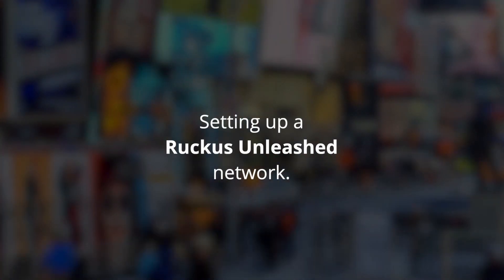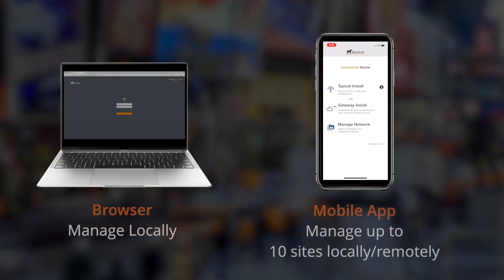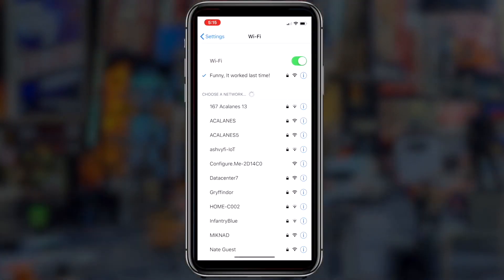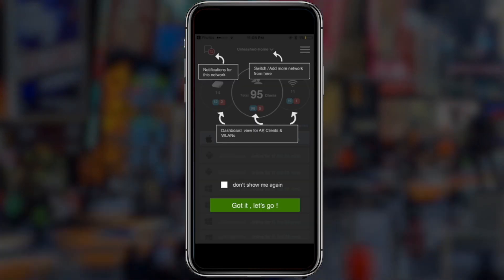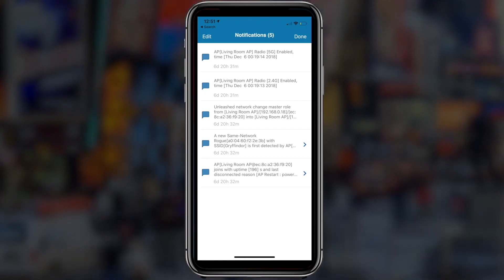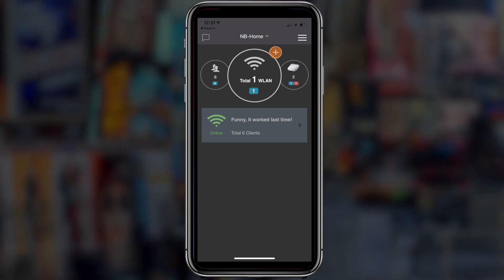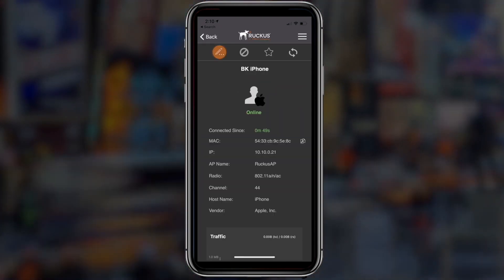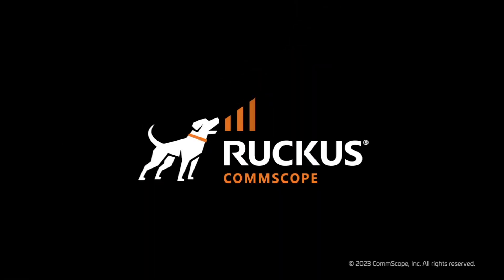RUCKUS Unleashed: Wi-Fi for the SMB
Learn how easy it is to install and manage a RUCKUS Unleashed network from the Unleashed mobile app. Ruckus Unleashed is a simple-to-install, easy-to-manage, affordable and enterprise-class portfolio of APs designed for small-to-medium businesses (SMBs).